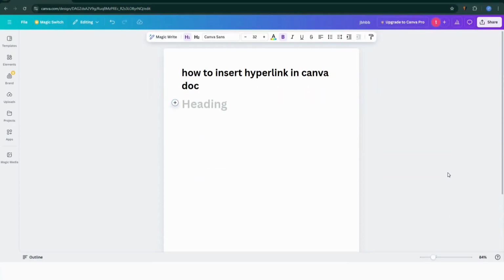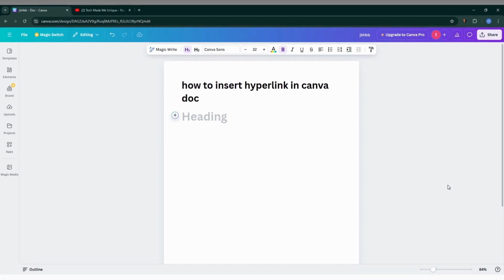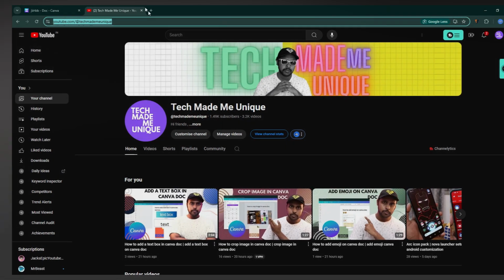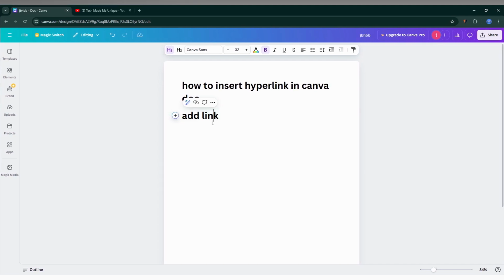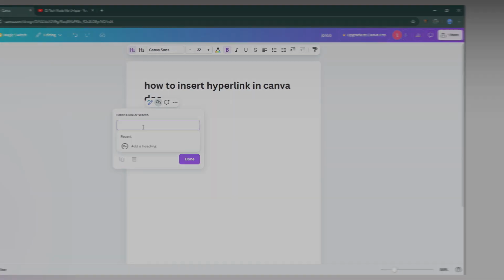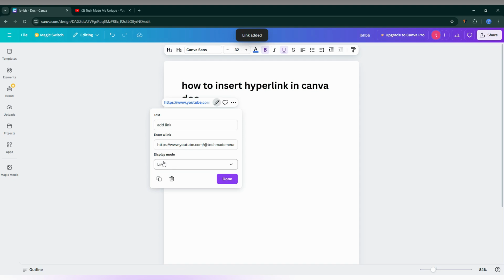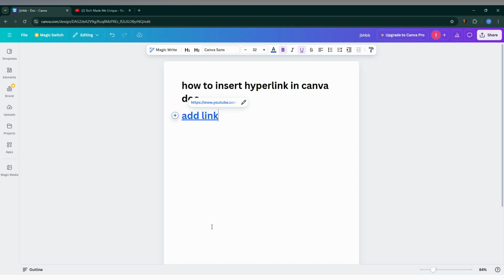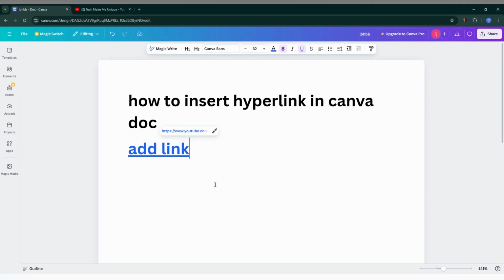How to insert hyperlink in canva doc | insert hyperlink on canva doc